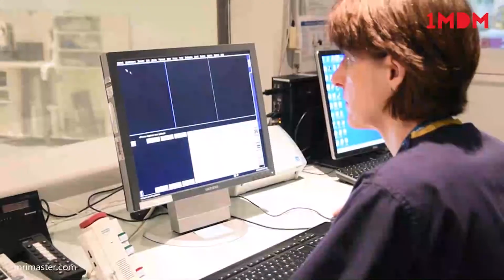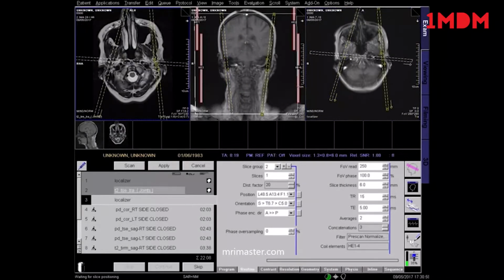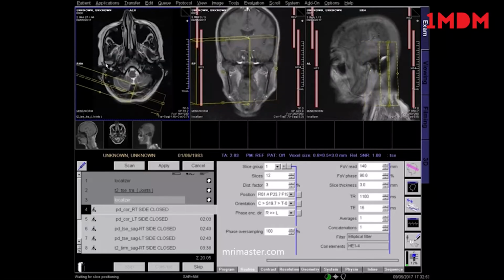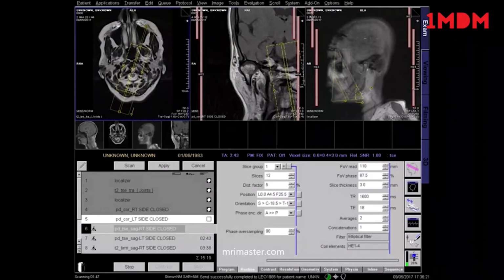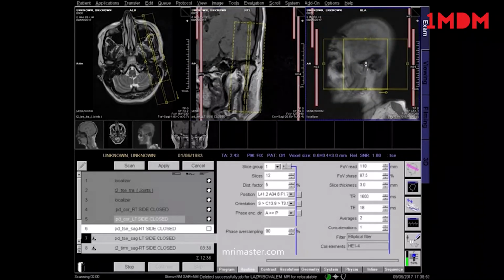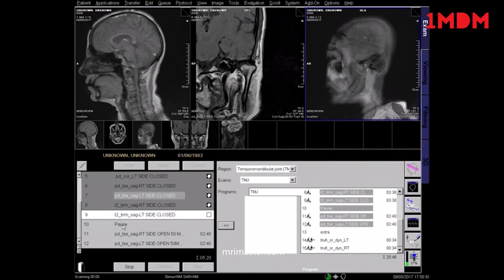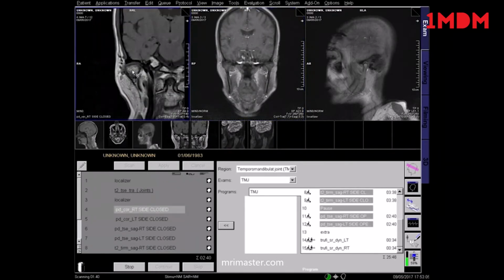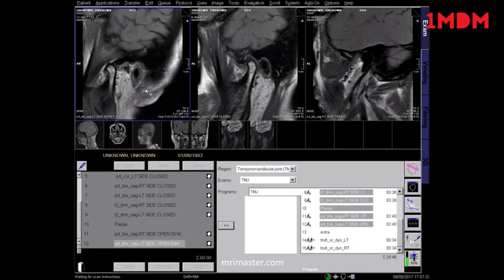MRI temporomandibular joint TMJ scan positioning, protocols and planning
"MRI"

MRI is the preferred procedure for diagnosing a large number of potential problems or abnormal conditions that may affect different parts of the body. In general, MRI creates pictures that can show differences between healthy and unhealthy or abnormal tissues. Physicians use MRI to examine the brain, spine, joints (e.g., knee, shoulder, hip, wrist, and ankle), abdomen, pelvic region, breast, blood vessels, heart, and other body parts.

Buy "MRI"